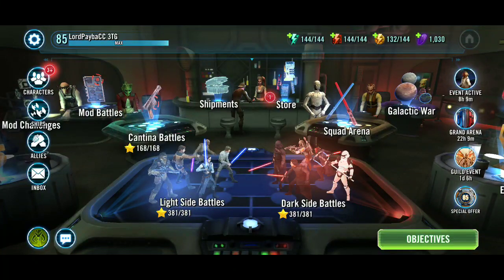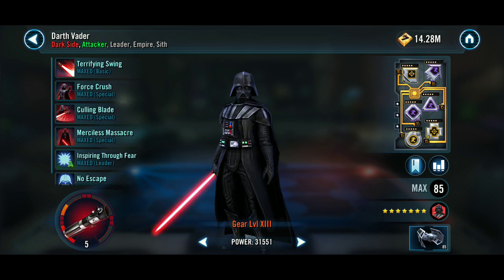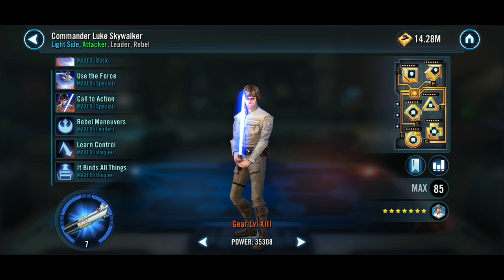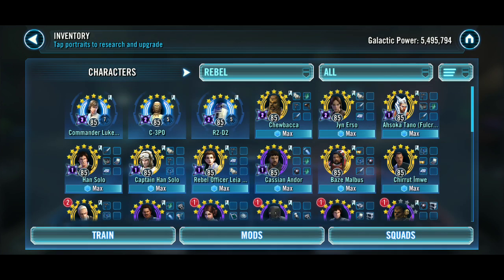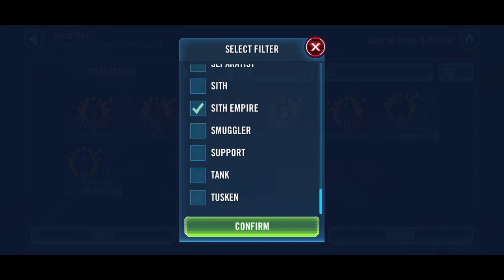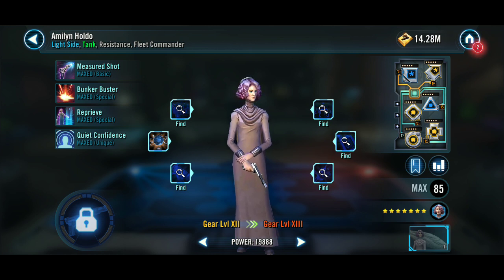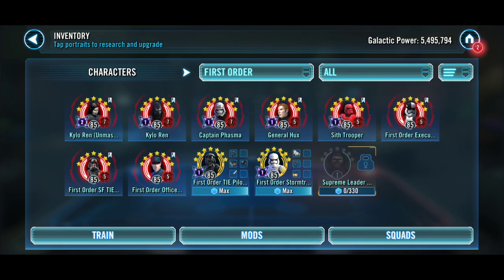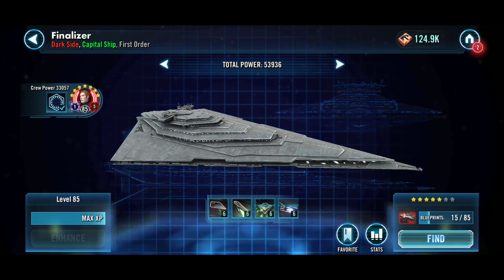GL progress &g13's